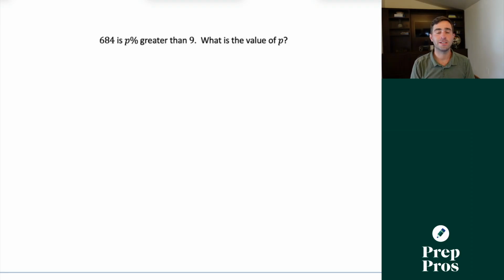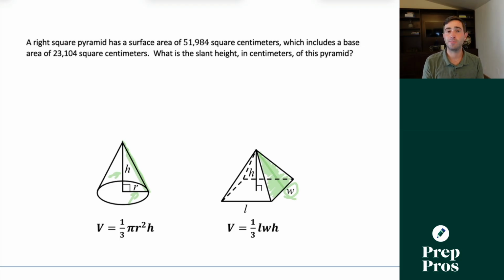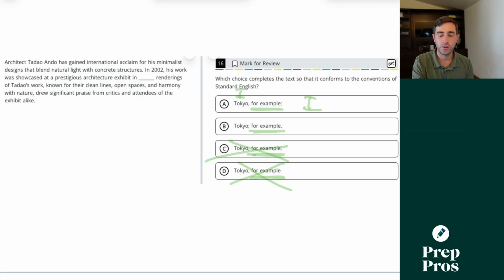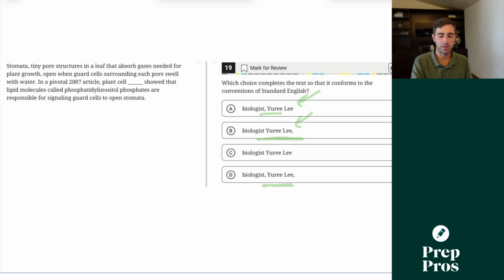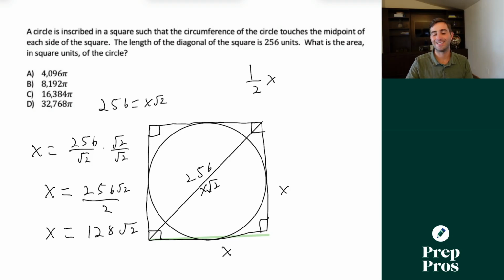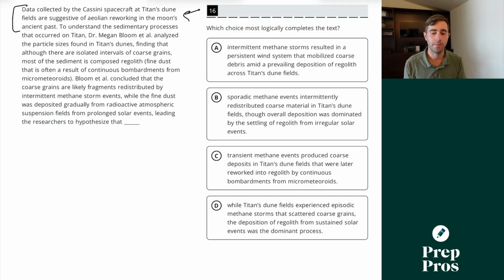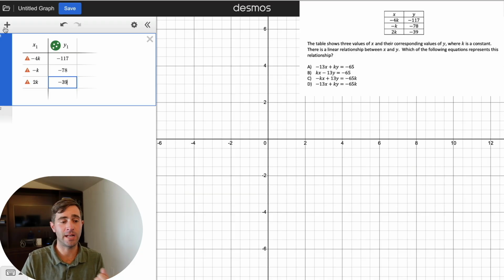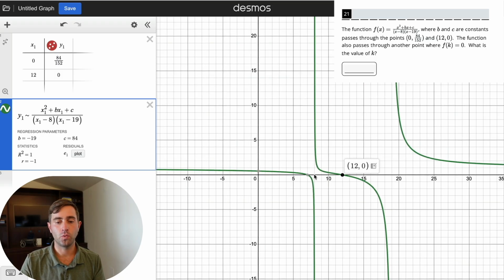September 2025 SAT Predictions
Do you want to know what will be on the September 2025 Digital SAT?  I will break down 10 questions you will see on the September 2025 SAT to make sure you get them right on test day.  By the end of the video, you will have learned how to solve 7 math questions, 2 type sof Standard English conventions questions, and 1 challenging Reading question type to increase your score on both the Math and Reading & Writing Modules.  By learning these, you can easily increase your SAT score 50 points in 20 minutes.

You can find the Advanced Math Courses For The Digital SAT